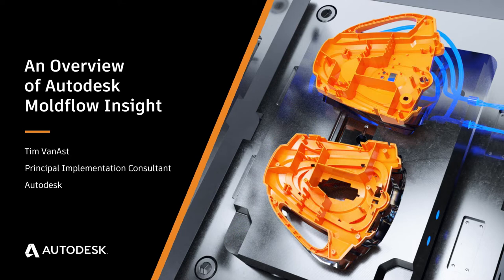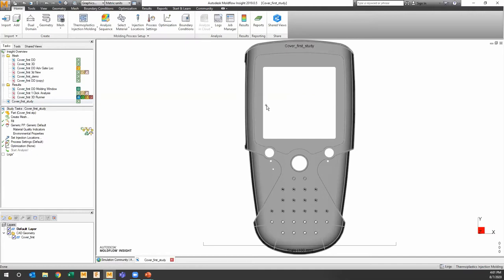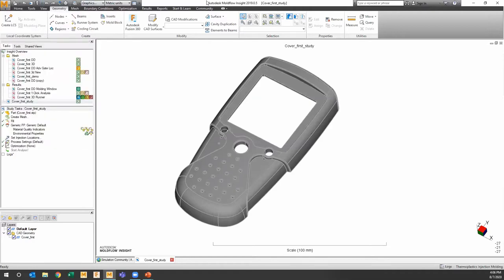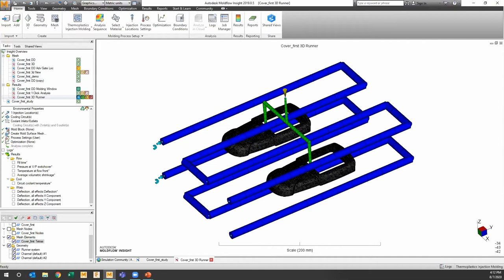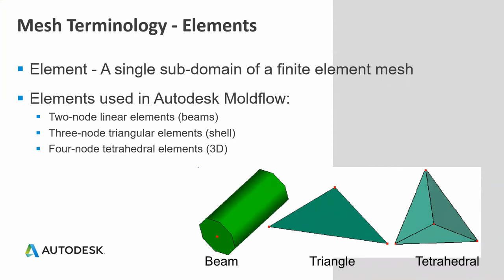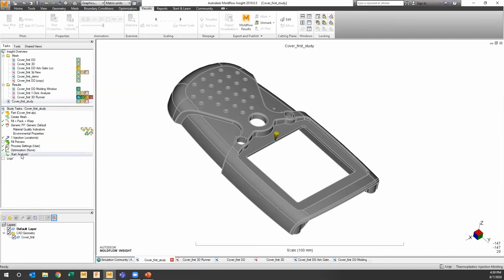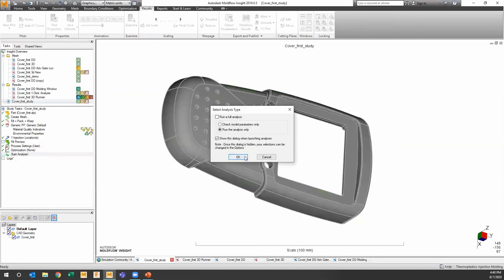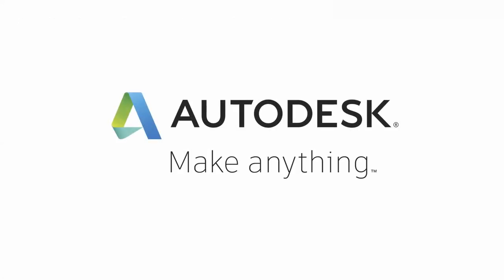Moldflow Insight Fundamentals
Moldflow Insight Fundamentals: Moldflow® simulation software lets you troubleshoot problems with plastic injection and compression molding. Advanced tools and a simplified user interface help you address manufacturing challenges, such as part warpage, cooling channel efficiency, and cycle time reduction. This session is an overview of Moldflow Insight.